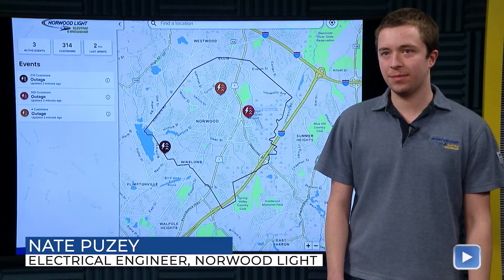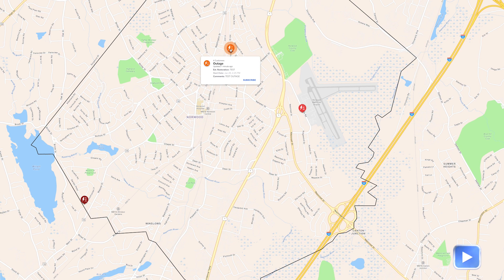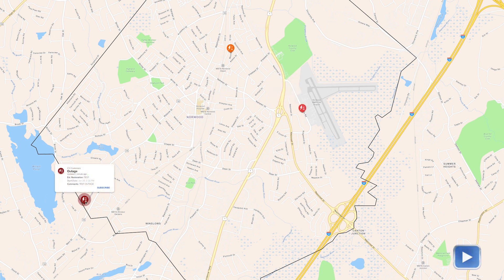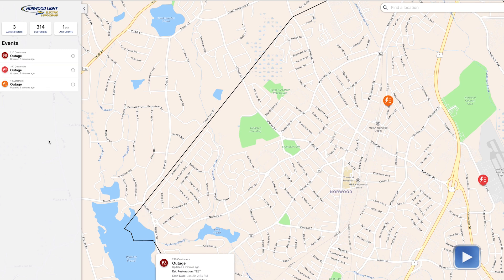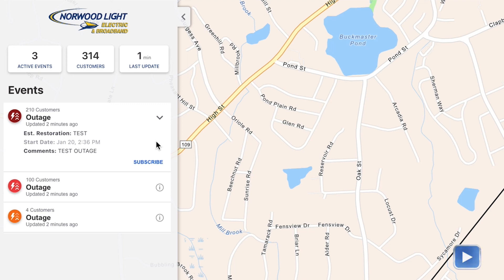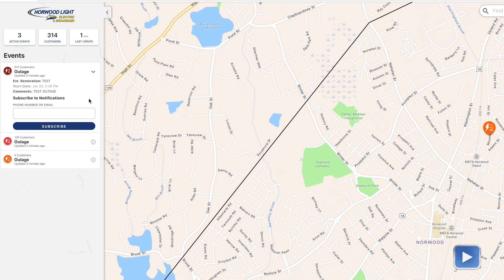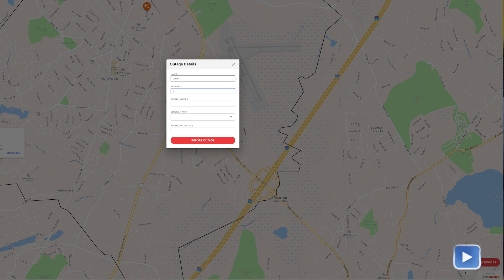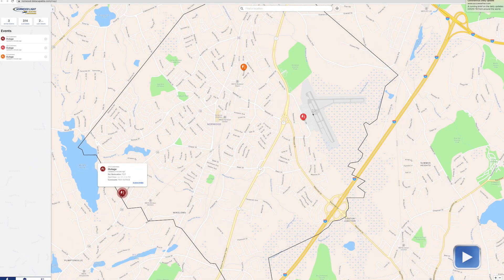NLD Power Outage Map